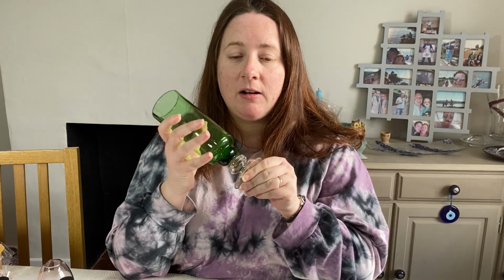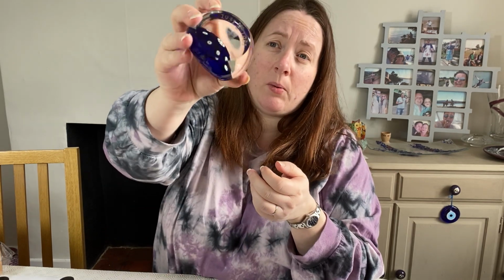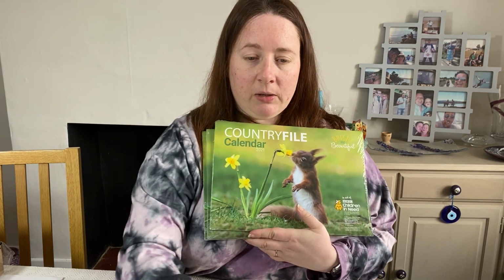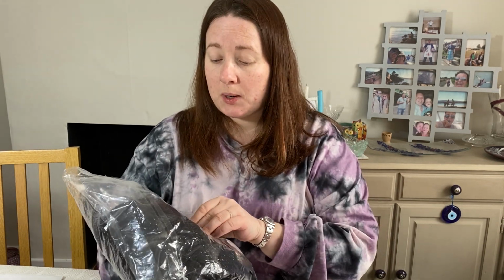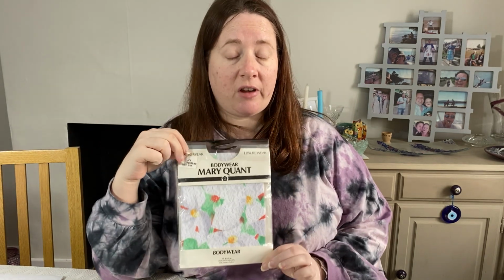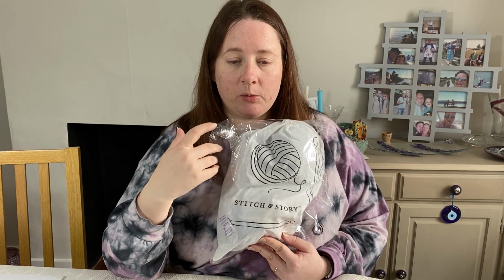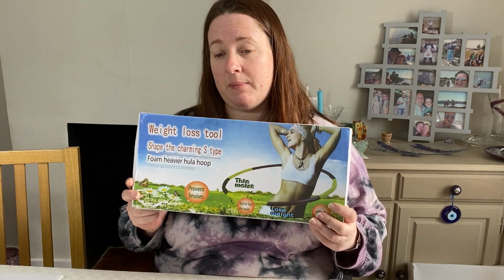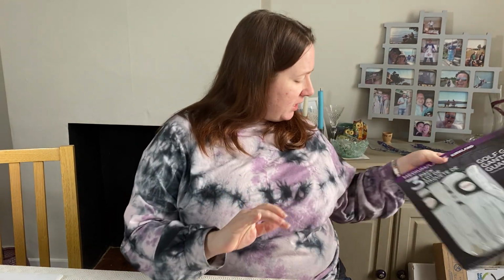What Sold on eBay | 72 Hours of Sales | Full Time Amazon UK eBay Resellers | Reselling 11-14 Feb 21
We’re Faye & Simon, husband and wife making our full time living from reselling on eBay and Amazon.

In this video we show exactly what we sold on eBay from Thursday 11am to Sunday 11am. See what we paid, and how much we sold it for.

Inspired by so many of you and wanting to share, you can also find more from us on Instagram at f_and_s_resellers, so come say hello there too!

Our Top 3 Reseller Tools & Resources (AFF Links):
Biodegradable Bubble Wrap
Brown Packaging Tape 40p per roll
HEAVY DUTY Clothes Rail

...and here's a link to the rest of the products we use most regularly in our Reselling business